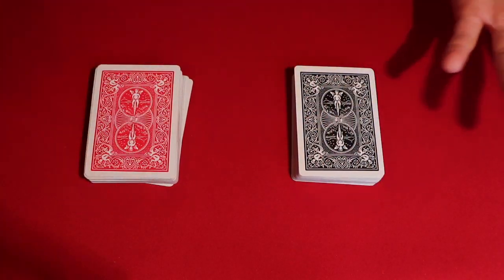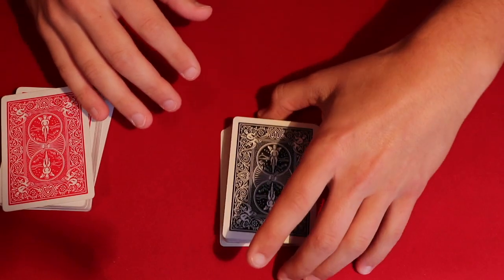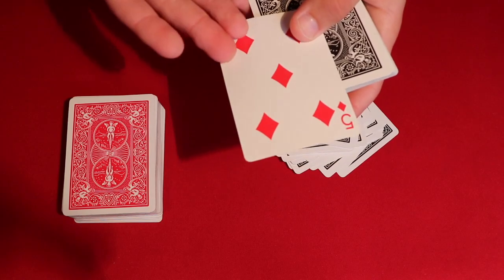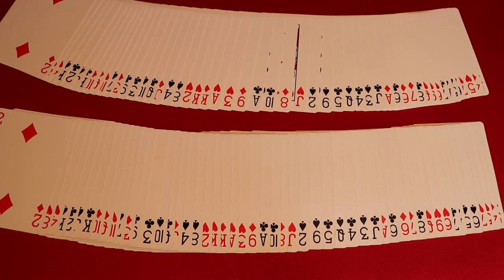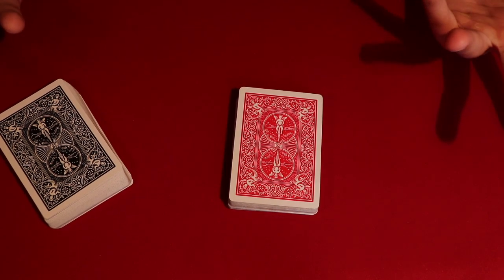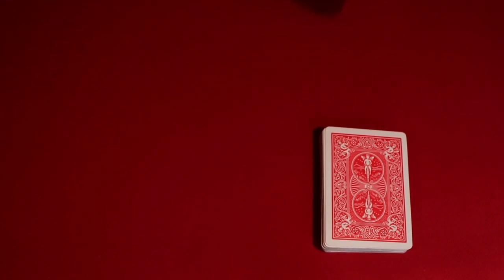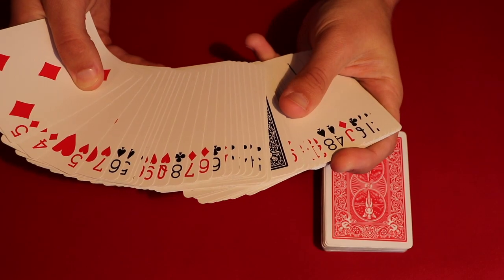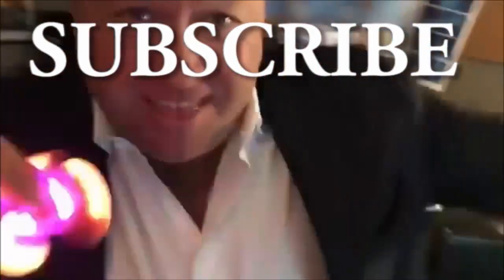Another Psychic Card Trick Using Two Decks!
Alright guys, so today I'm showing you another one of my favorite mind reading card tricks.  It involves two decks and a spectator so it's an effect where the audience pretty much sets the tone of the whole routine.  It's all self working so there's no reason not to give it a try.

My Equipment! –